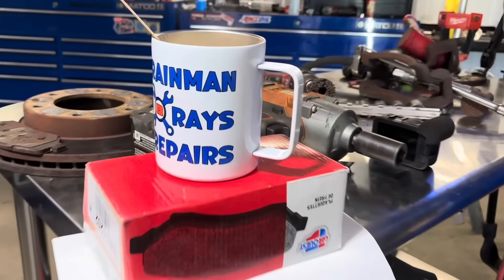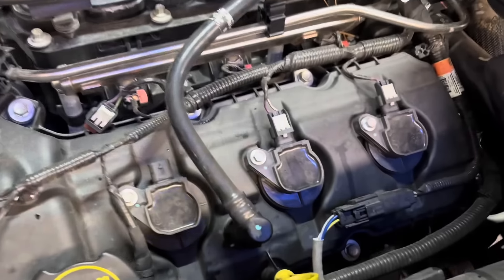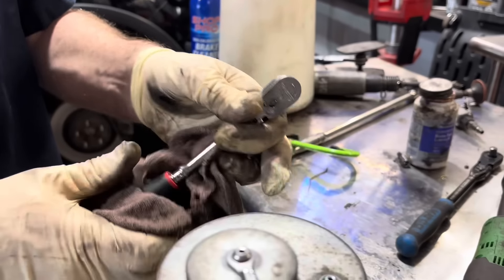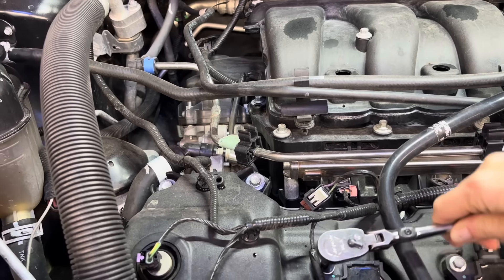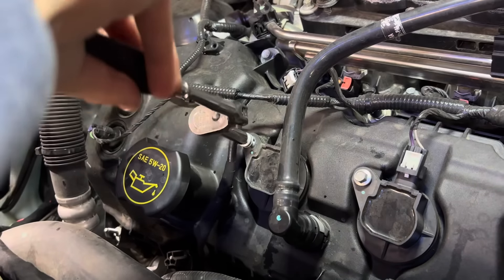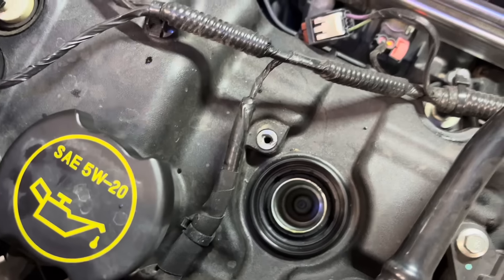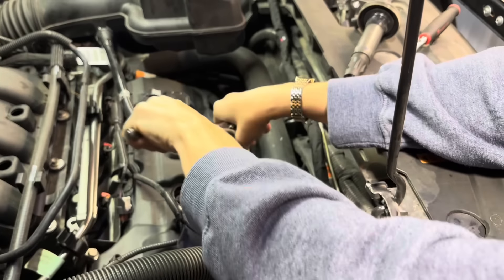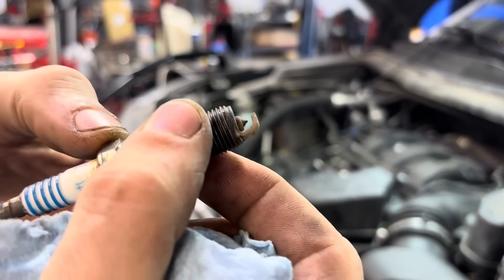Will I Beat the Storm?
Ray is showing me how to remove spark plugs and check for wear. It takes a lot of practice doing anything with one hand, I give Ray a lot of credit for what he does.
 Beating the storm and making dinner before the possibility of power going out.